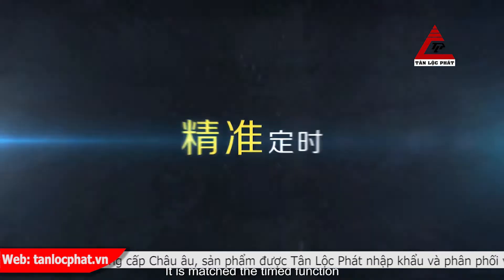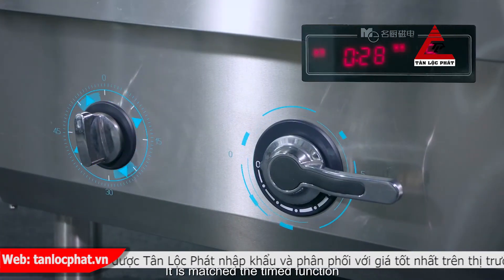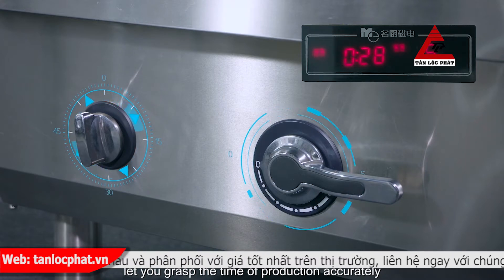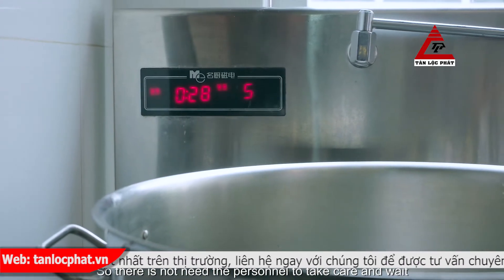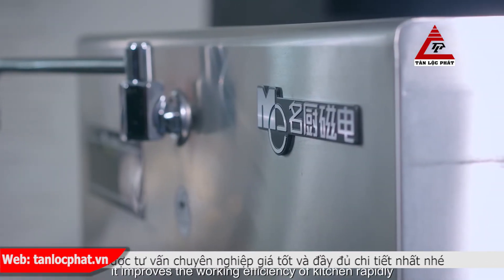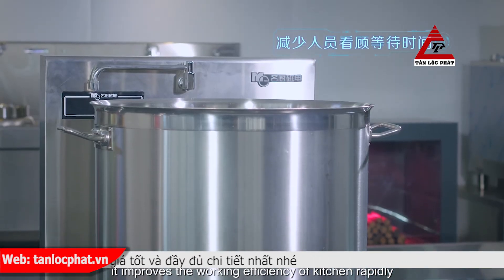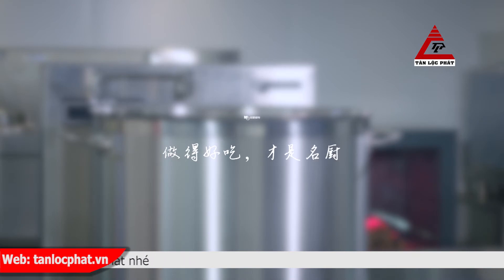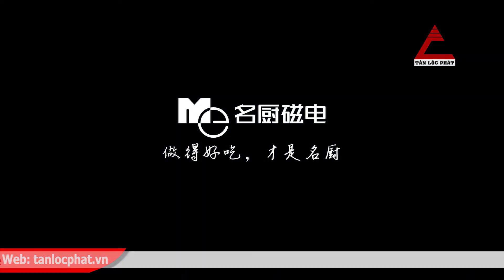Bếp từ công nghiệp mặt phẳng công nghệ Châu Âu giá tốt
Dòng sản phẩm bếp từ công nghiệp đang được rất nhiều các nhà hàng, các khách sạn tại Việt Nam đưa vào sử dụng, Tân Lộc Phát ngoài những sản phẩm nhập khẩu trực tiếp từ các hãng hàng đầu thế giới, chúng tôi còn đưa vào sản xuất dòng bếp cao cấp này, với những linh kiện nhập khẩu chất lượng, cam kết luôn mang đến cho quý khách với sự hài lòng hơn cả mong đợi